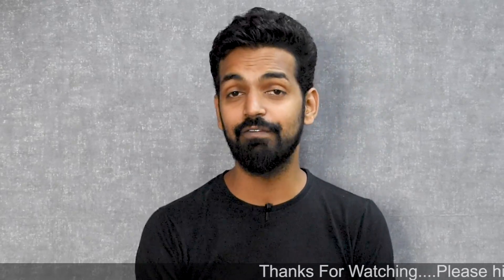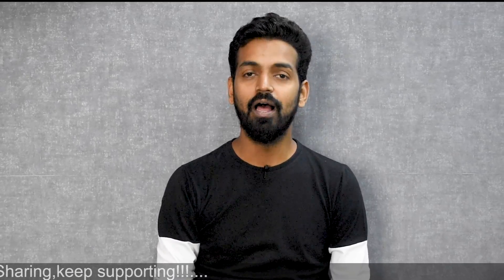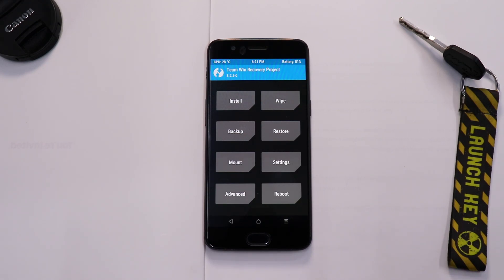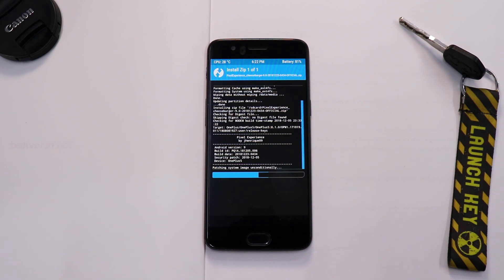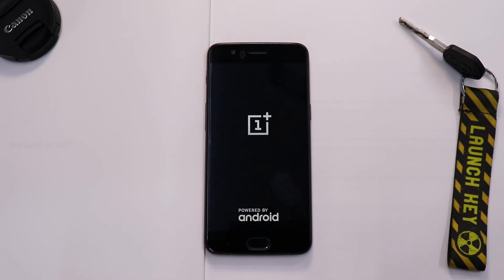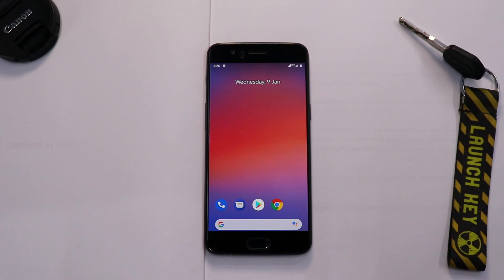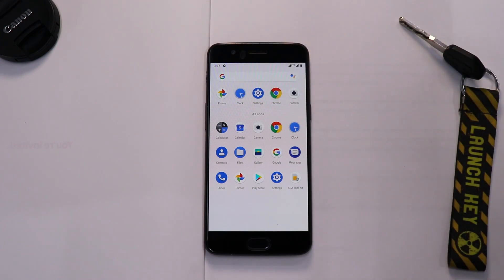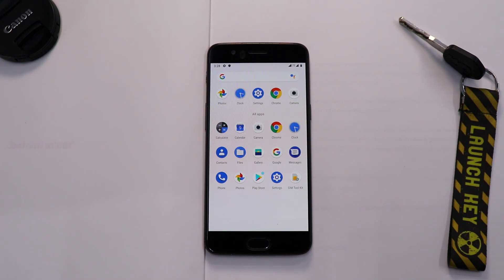Transform your Oneplus 5 to a Google Pixel with this ROM | Pixel Experience | Install & Preview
Pixel Experience ROM for the Oneplus 5 is awesome. Here's a quick look at all the features.